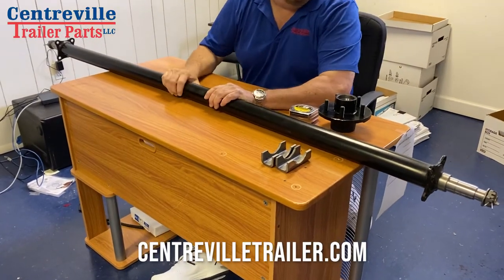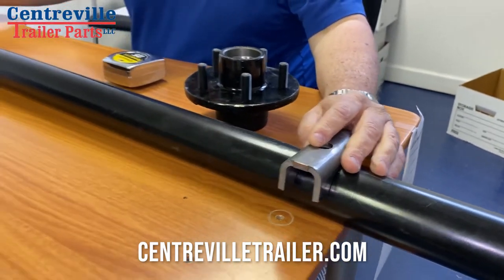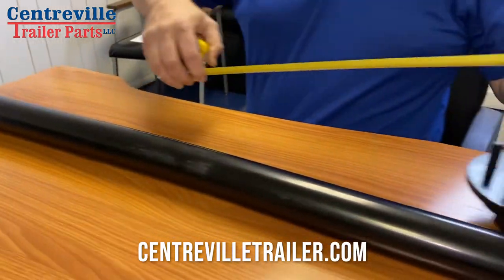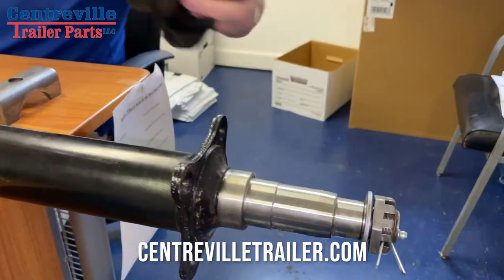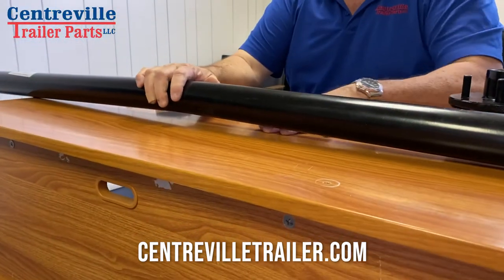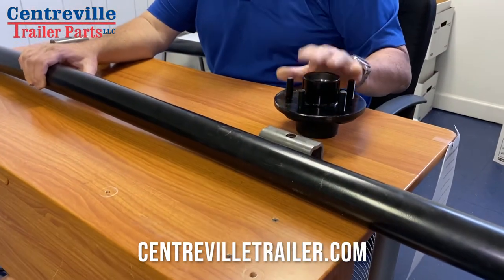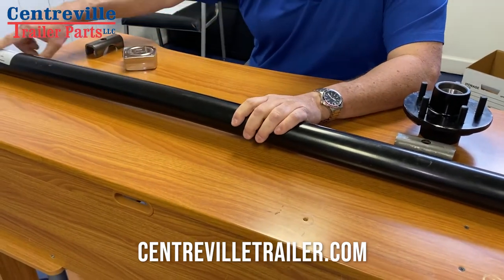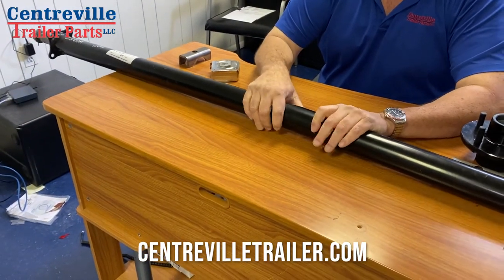Trailer Axle Measurement Video - Trailer Parts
Maryland's Premiere Trailer Parts Store! All The Parts You Need For Your Trailers! Trailer Axles, Trailer Kits, Tires & Wheels, Trailer Blueprints, Repair Parts, Axle Suspension & So Much More!

✔️ 100% Satisfaction Guarantee
✔️ Thousands Of Satisfied Customers
✔️ Hassle Free Returns
✔️ Industry-Leading Warranties

Shop The Trailer Parts With Us Today & Save!

We have everything you need!
or shop online and get it shipped to you!

Make Sure to Check out our DIY Trailers, We will ship it directly to you!
It's Perfect for Kayaks or a Jetski.

We have a huge selection of bearings, seals, hubs, electric and hydraulic brake parts, disc brakes, surge brake actuators, jacks, hitches, couplers, leaf springs, lighting, hardware, electrical, breakaway kits, wheels and tires, axles, and boat trailer parts.
We carry parts from some of the top brands in the industry, such as dexter axle, bulldog, tie down engineering, truck-lite, buyers products, kodiak, and many more!
If you have a technical question or need help figuring out exactly what you are in need of?

BUSINESS HOURS: 7:30 AM TO 5:00 PM EST
MONDAY - SATURDAY